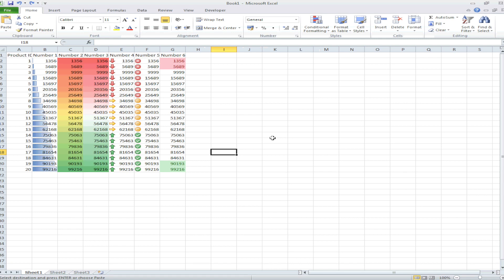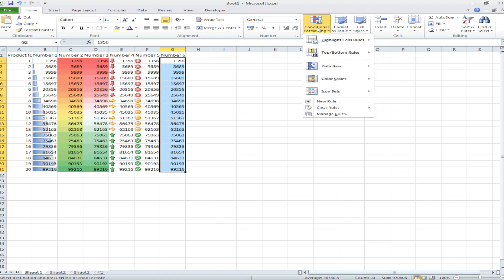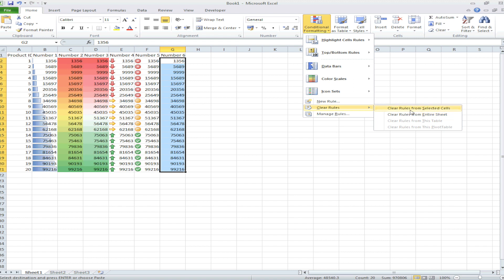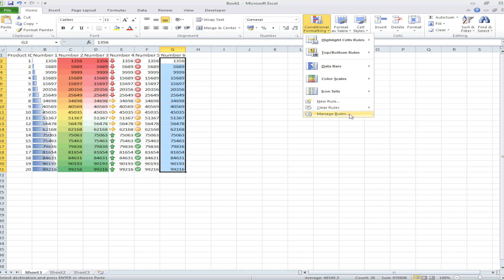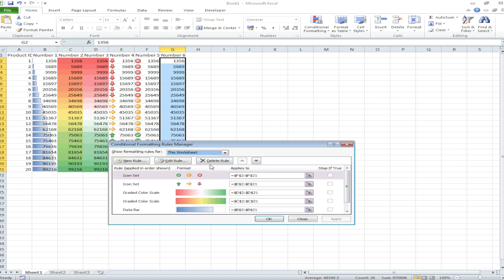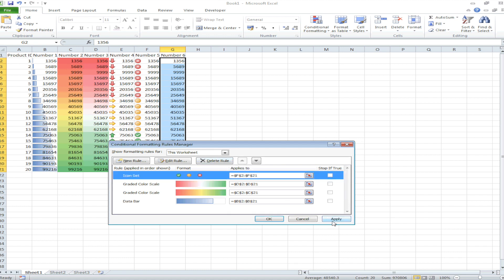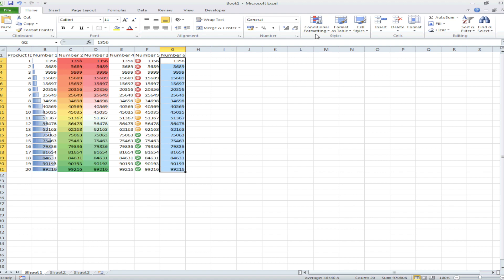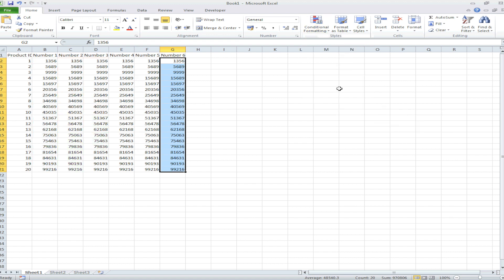How to Remove Conditional Formatting in Microsoft Excel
In this tutorial I show how you can remove conditional formatting from selecting range of cells.